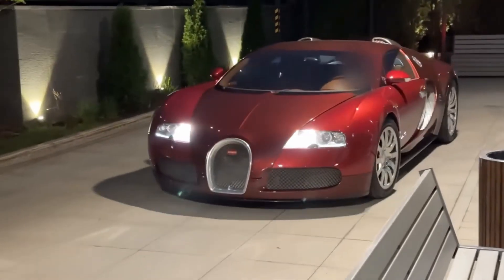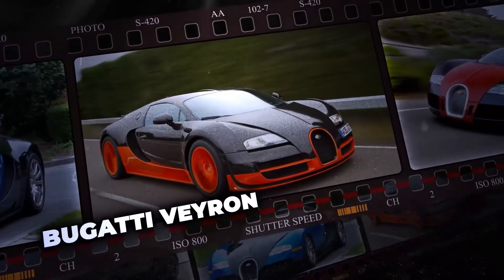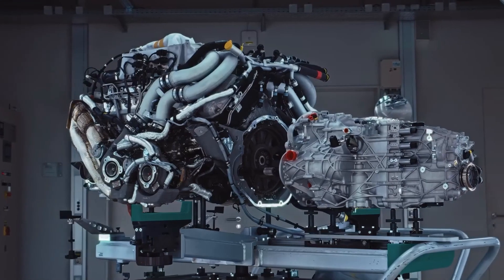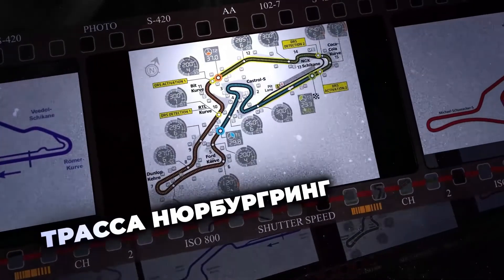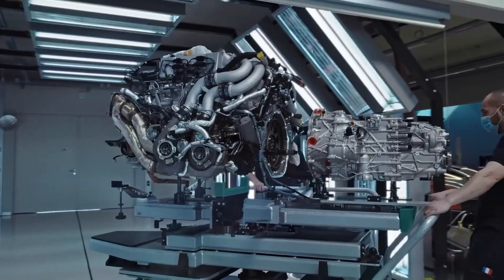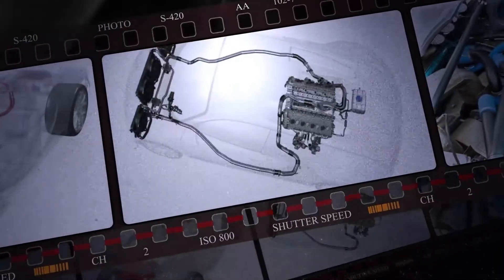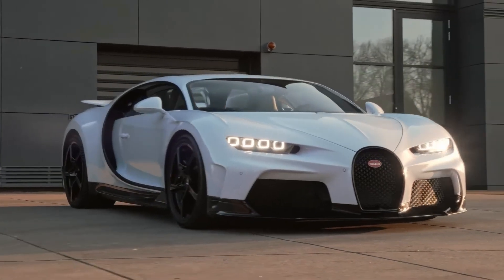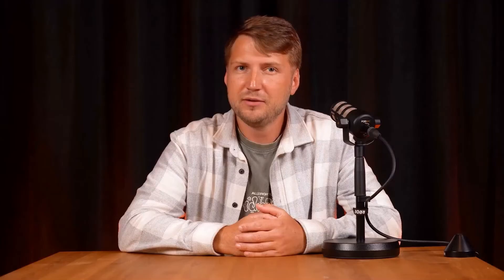Bugatti Veyron's Secret Tech: Why It's the Fastest?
Uncover the secrets of the legendary Bugatti Veyron's speed! Discover how the 18-cylinder engine transformed into a powerful W16 and the innovations that make this hypercar a true masterpiece of engineering. Dive into the world of advanced technologies hidden behind the sleek design of this car, and learn about its unique aerodynamics, transmission, and cooling system. In this video, you'll find answers to all your questions about what makes the Veyron the king of speed on wheels.